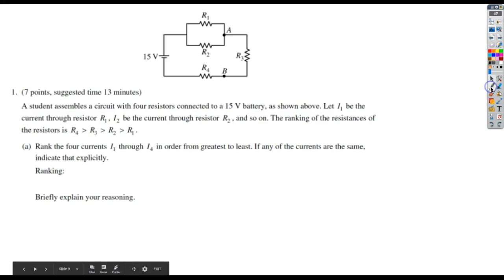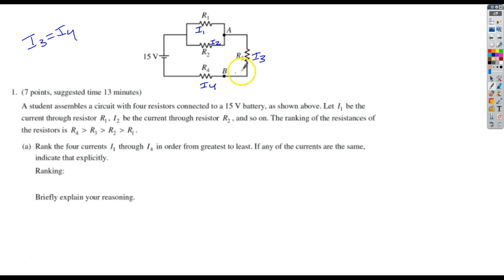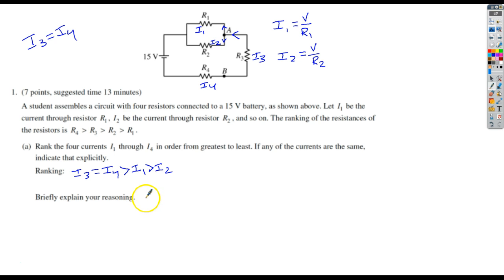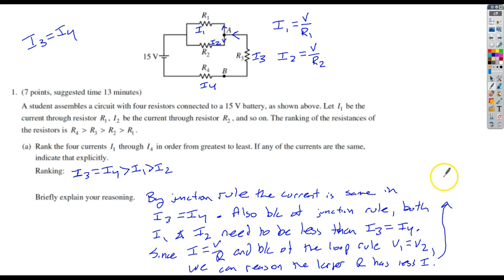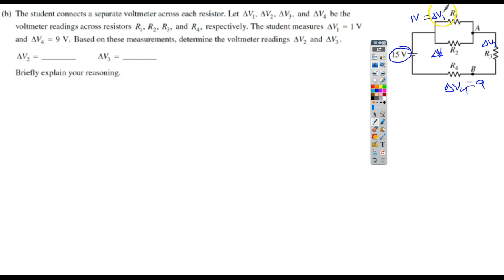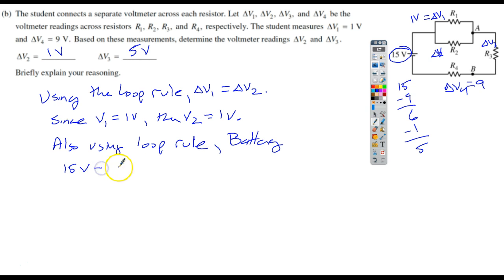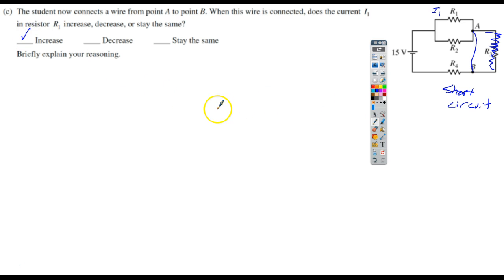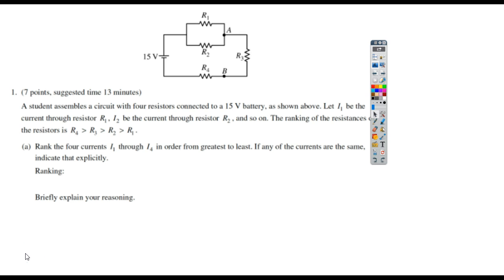DC Circuit Review Part 4 with AP17 Prob 1